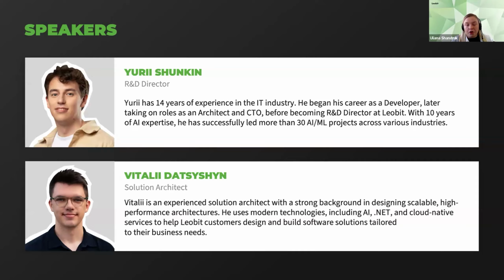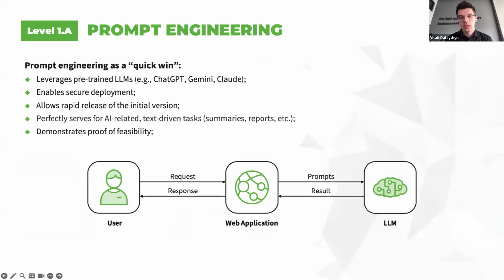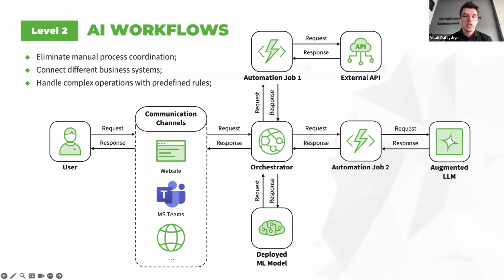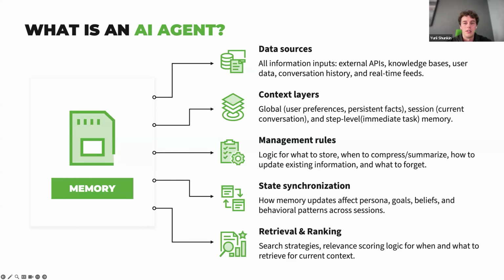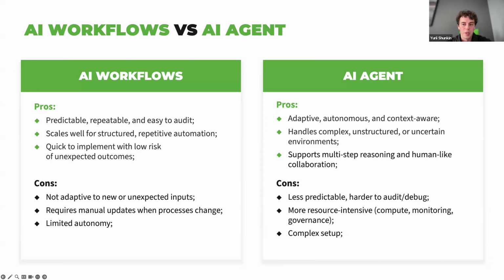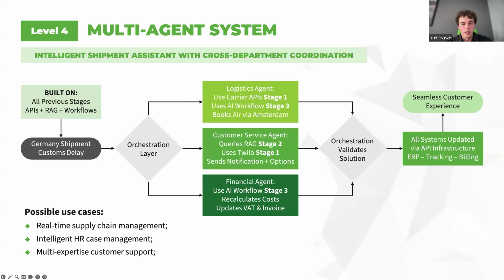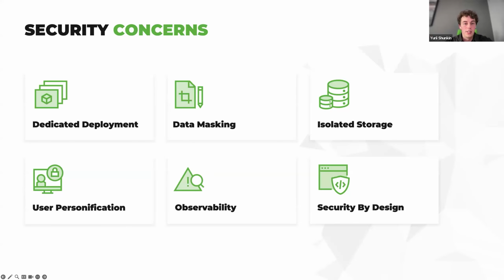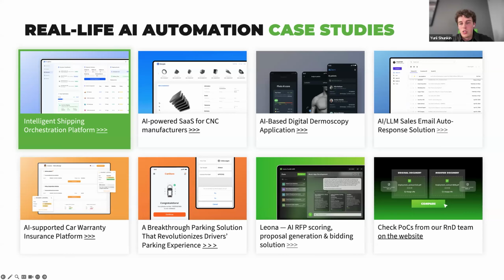From Automation to AI Agents: What Fits Your Project Best - Webinar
Discover practical insights in our webinar “From Automation to AI Agents: What Fits Your Project Best,” where Leobit experts Yurii Shunkin, R&D Director, and Vitalii Datsyshyn, Solution Architect, break down how to choose the right automation strategy for your business - from task automation to AI agents.

Topics covered:
• Simple, non-AI automation methods to eliminate repetitive tasks
• Designing efficient, rule-based multi-step workflows
• Moving from AI assistance to fully autonomous AI agents
• How to assess the right AI automation fit for your project
• A practical case study showcasing the evolution of automation

Who should watch: CEOs & Founders, CTOs & Tech Leaders, Heads of R&D, and Operational Leaders seeking to leverage AI and automation to enhance business performance.

Looking for a Technology Partner?
Get in touch with us to explore how Leobit can support your AI transformation.